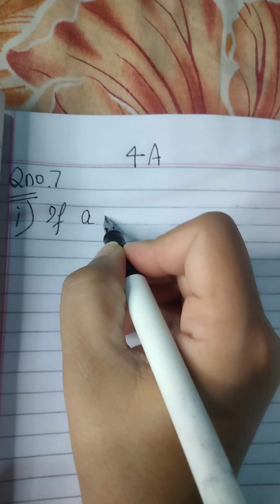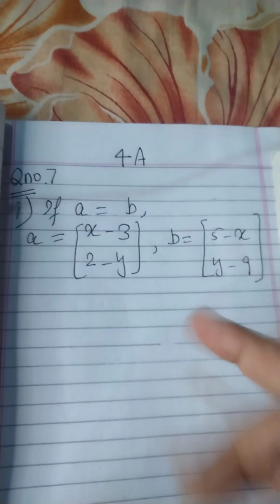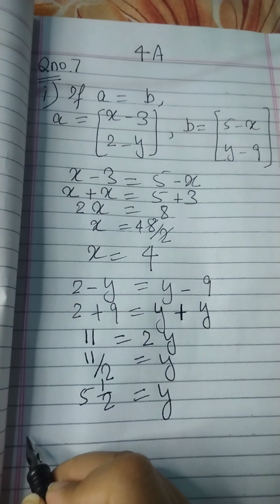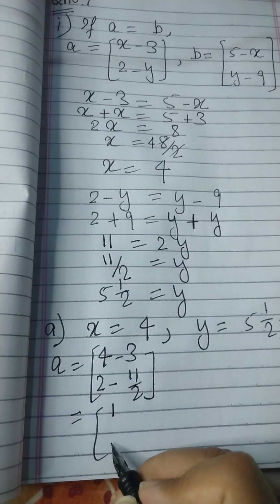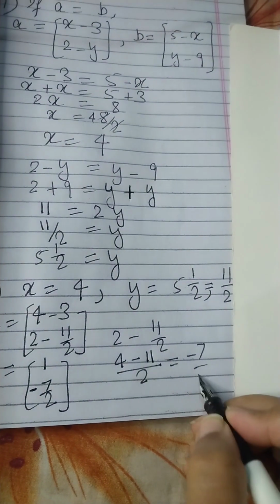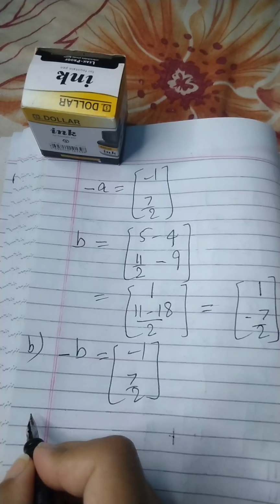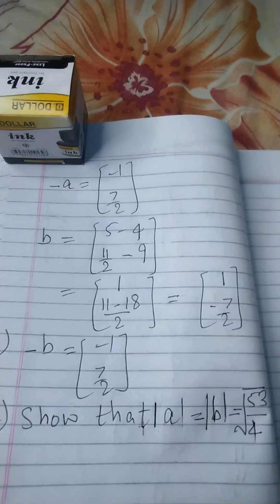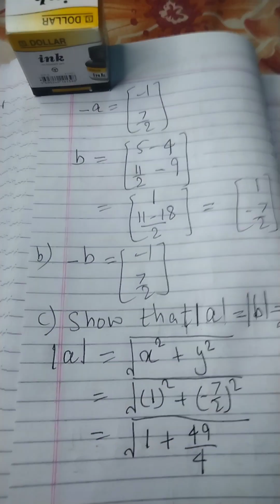Vectors, maths oxford book 4, D4, 8th edition, exercise 4A, Qno.7